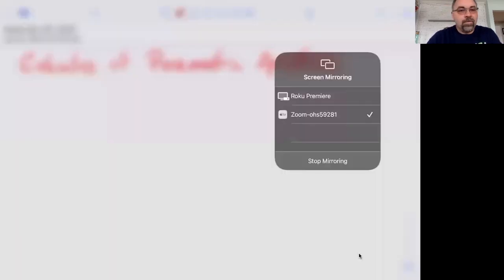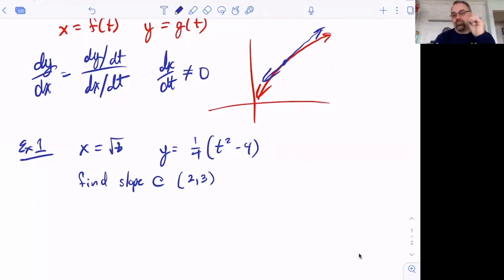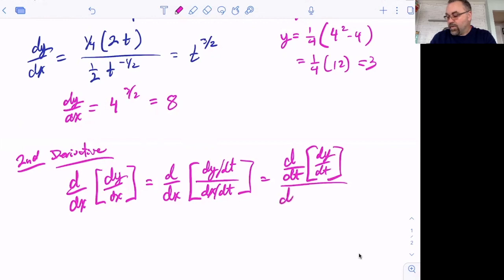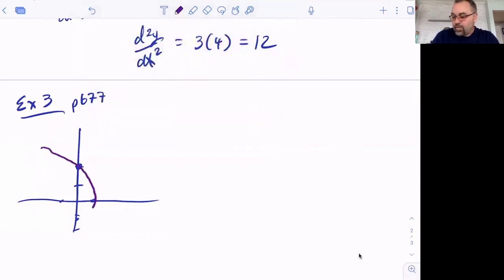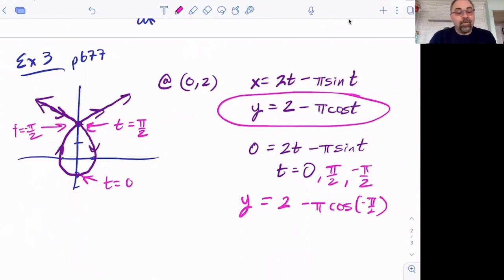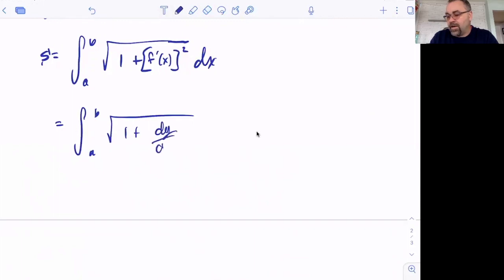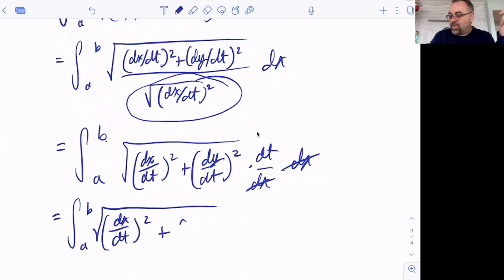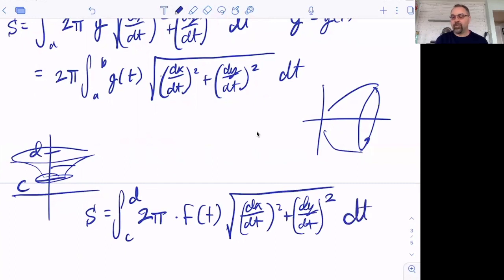Calculus of Parametrics Part 1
Derivatives of parametrically defined functions.